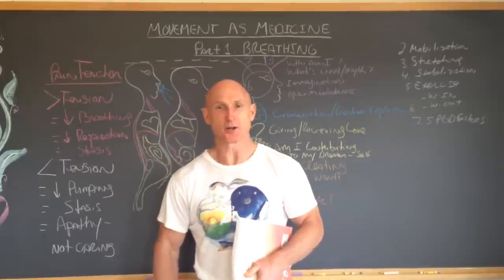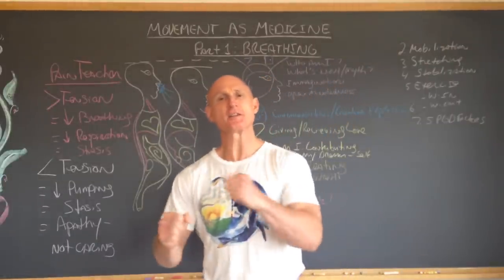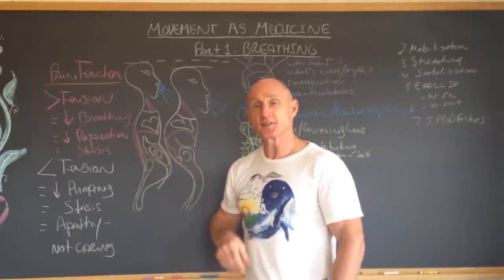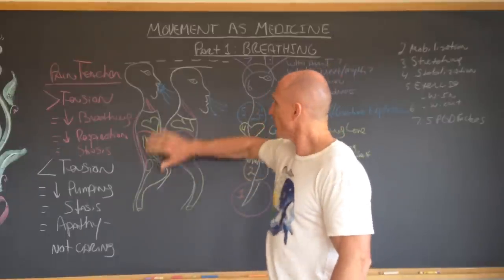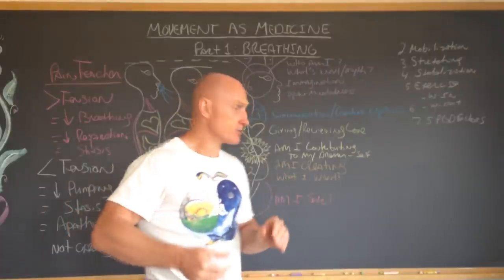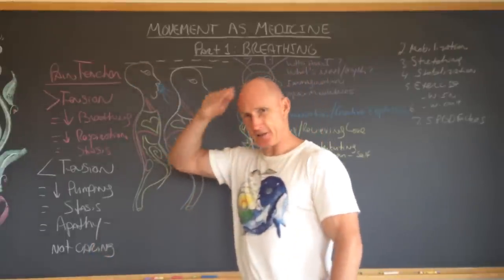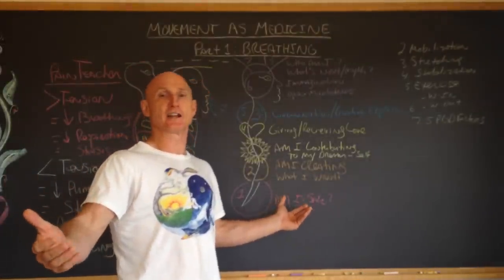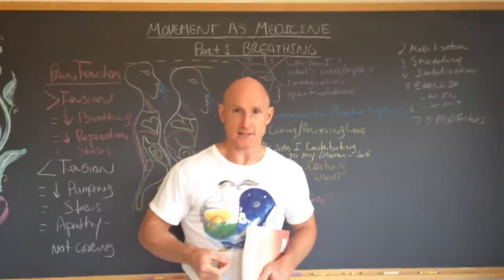Movement As Medicine: Pt 1/7: Breathing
Breathing is the most essential function to our survival! We need air (oxygen) more urgently from moment to moment than we need food, water, movement, or even thoughts. If our brain goes without oxygen for more than three to five minutes, it starts to die, but the rest of our needs can be met with less urgency or frequency.

Paul Chek explains the importance of breathing through your nose to maintain balance in your autonomic nervous system, which has a direct effect on your mental-emotional function.

He further explains that the breathing mechanism is our chief pump system, helping the heart circulate fresh blood to cells, and remove venous blood so the body can be detoxified and re-energized. Breathing is also essential for the health of your spinal joints and organs and I explain the mechanisms of how this occurs through optimal breathing.

If you have applied the teachings he shares here, and fully applied the methods according to the directions in his book "How To Eat, Move and Be Healthy!", his ebook, "The Last 4 Doctors You'll Ever Need - How To Get Healthy Now!, his audio/workbook program "You Are What You Eat!", and/or my DVD series "Healing Fungal and Parasite Infections - The Absolute Essentials", the next step is to apply the teachings available in his self-healing program titled, "The 1-2-3-4 For Overcoming Addiction, Obesity and Disease".

If you are looking for a skilled CHEK Institute Trained Practitioner and or CHEK Holistic Lifestyle Coach for yourself or your loved one, please seek a qualified CHEK Practitioner in your area. there are over 10,000 world wide!